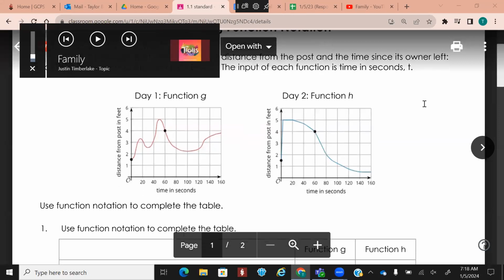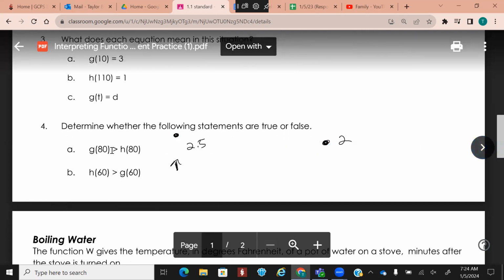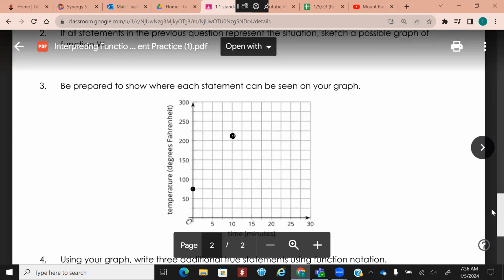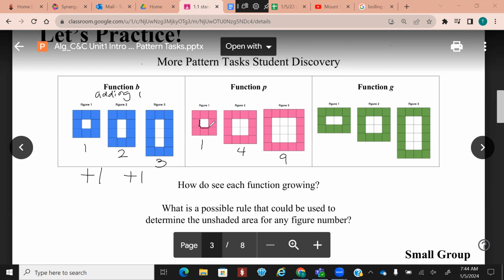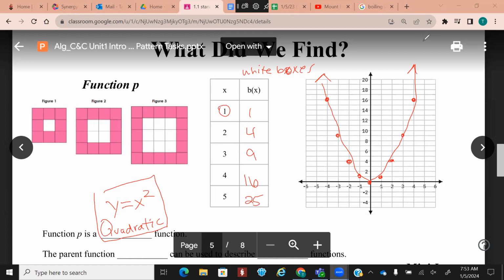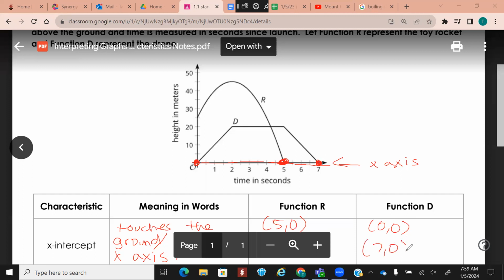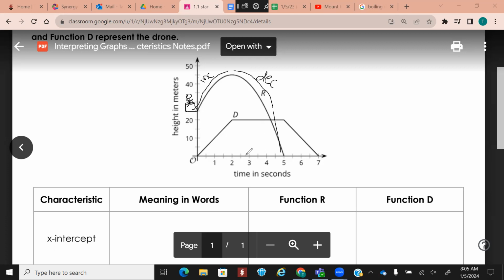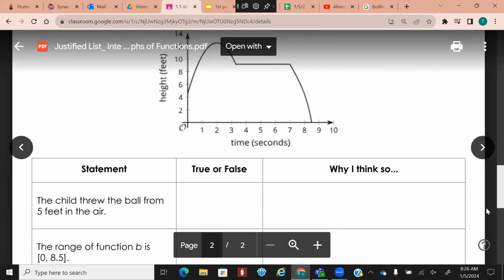1/5/24 Algebra C&C -- parent functions and pattern